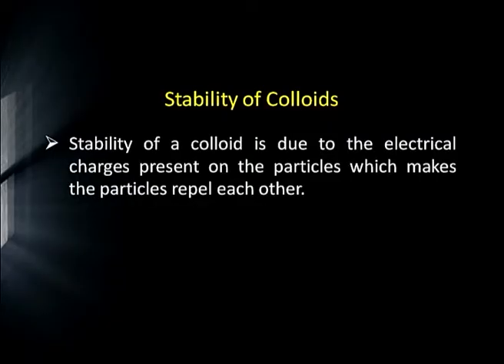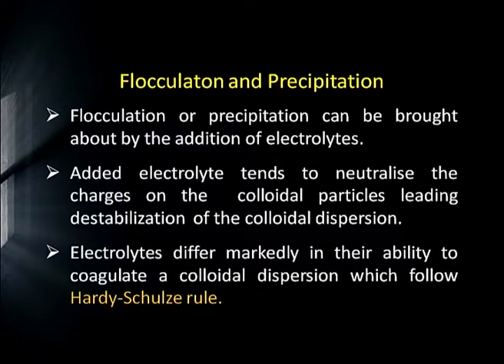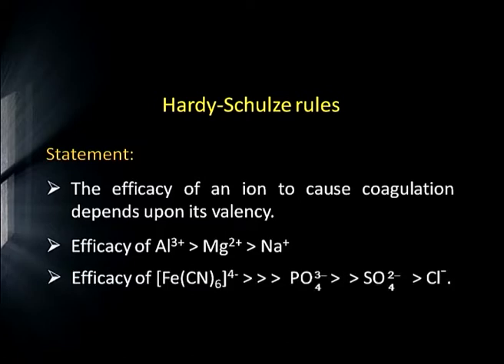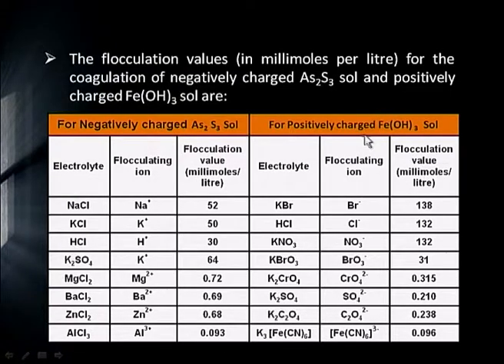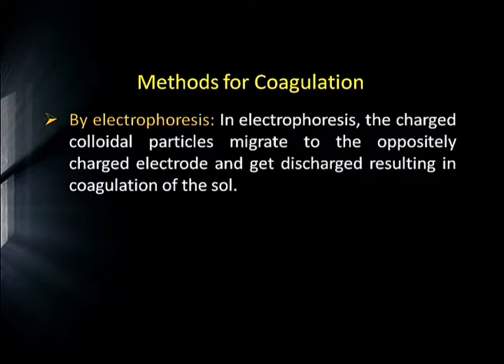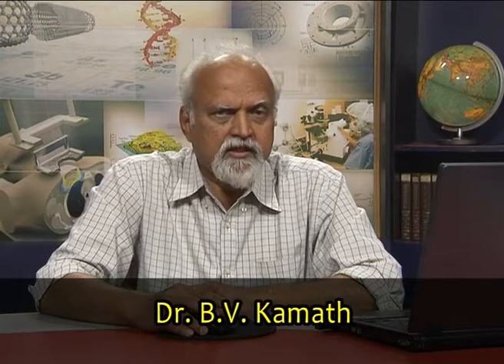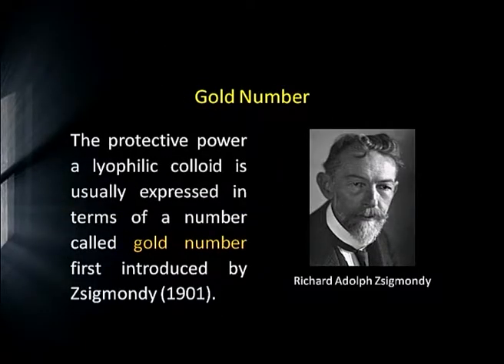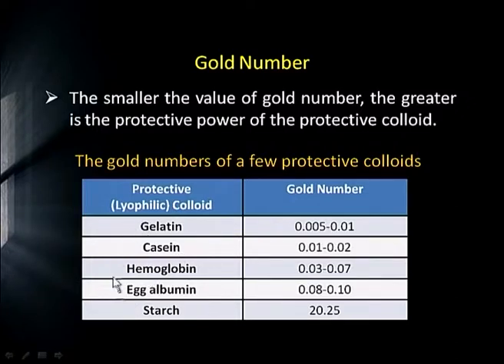Colloidal State-4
Subject: Chemistry
Course:  Physical chemistry -I